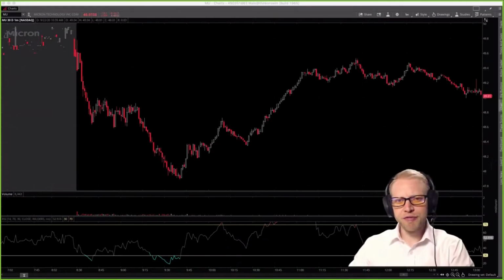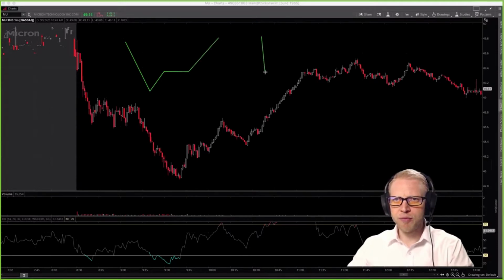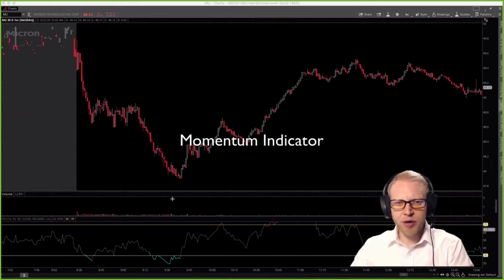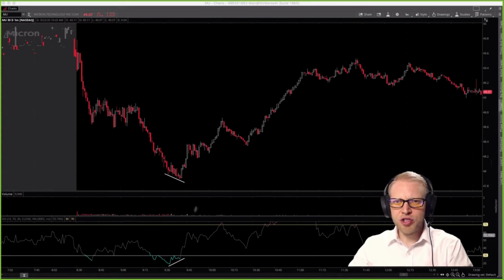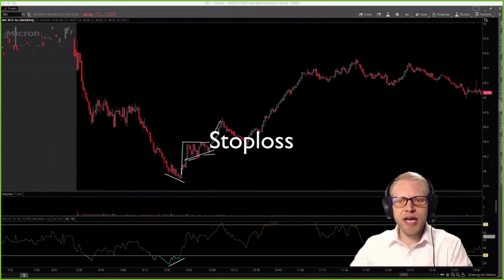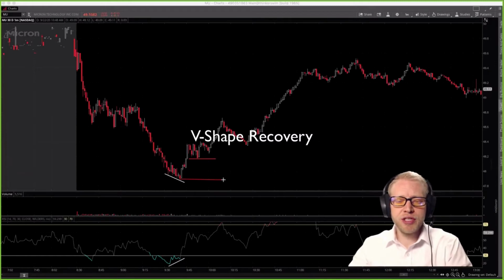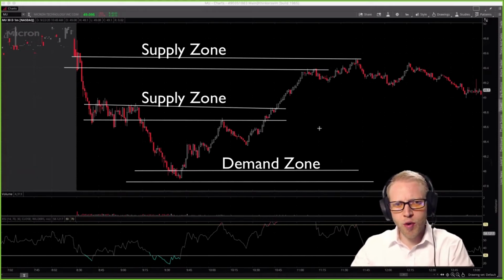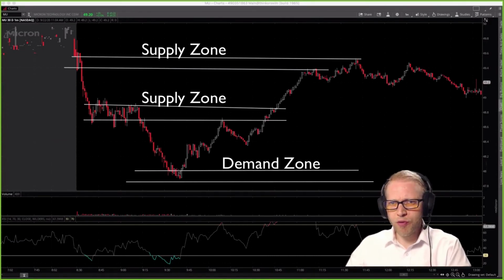THE BEST Day Trading Strategy For Beginners - How To Start Day Trading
Day trader//Online stock trading//Day trading for beginner//Day trading stocks//Stock market trading// Check out the 1 trick that can help you understand direction and start helping you become a profitable trader!

For those of you who are interested in Day trading or investing. I encourage you to join our FREE Fb community and or our FREE Discord Server.